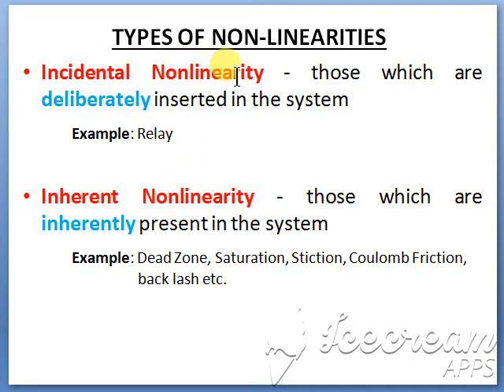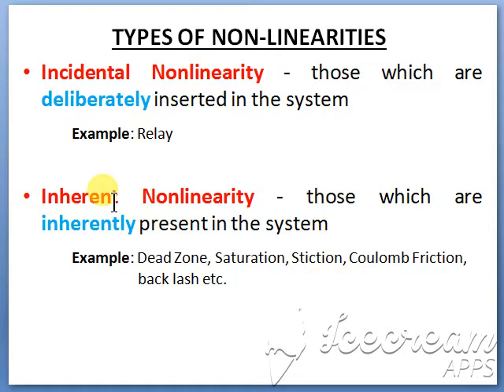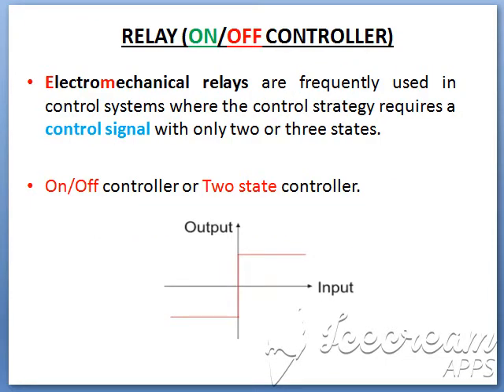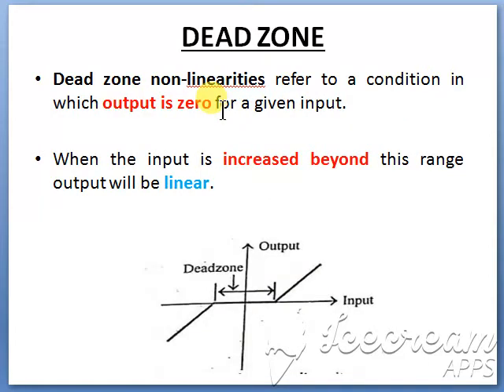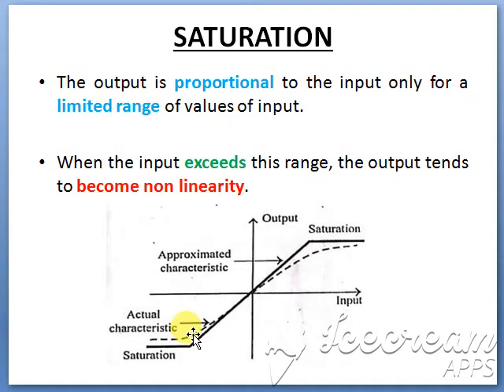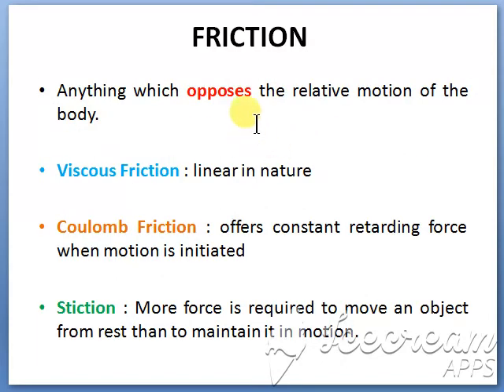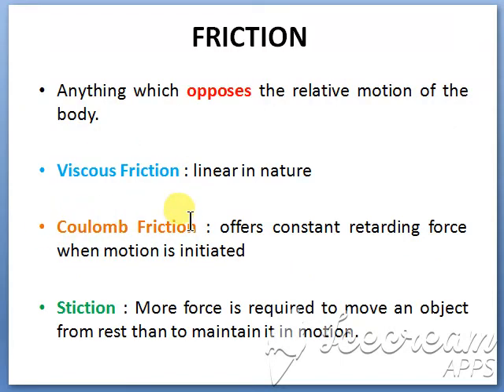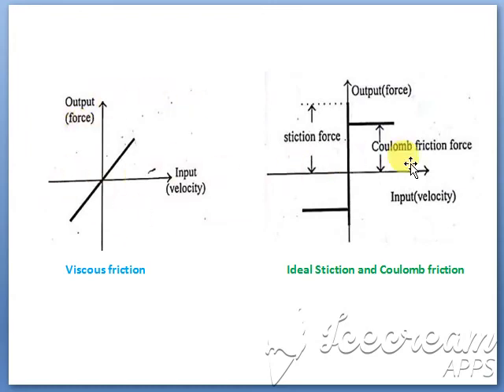MODULE 5.1 TYPES OF NON LINEARITIES